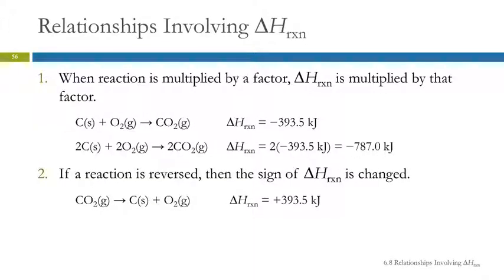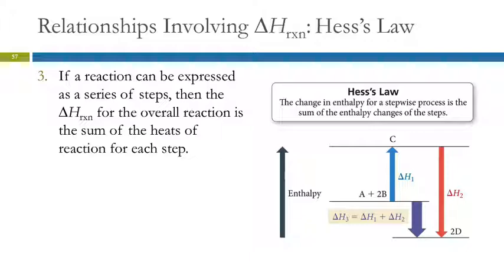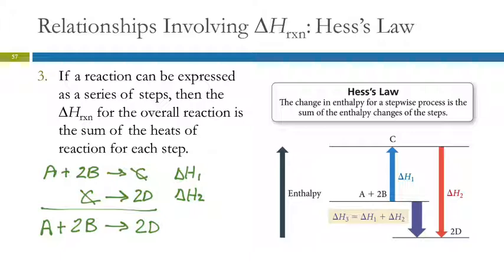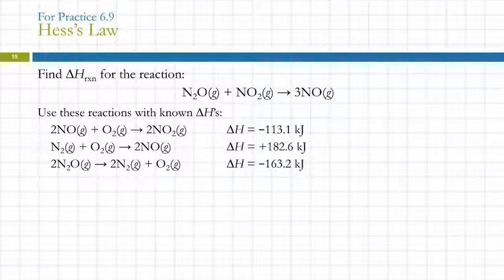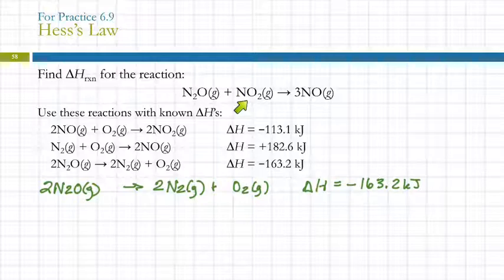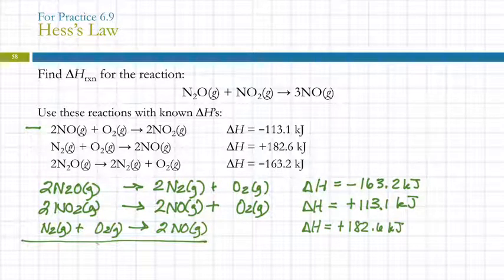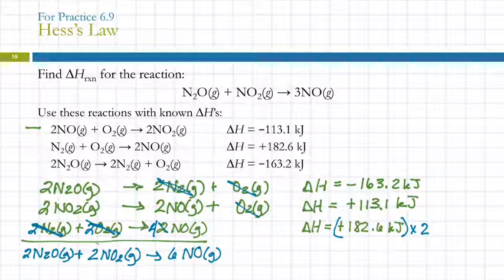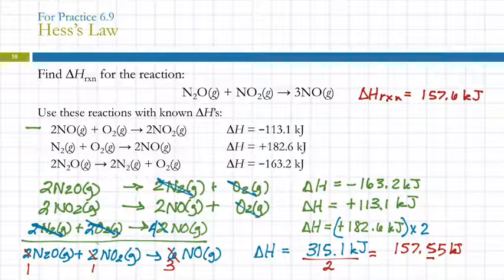6.8 Relationships Involving ∆Hrxn